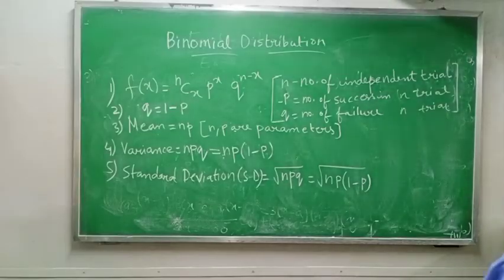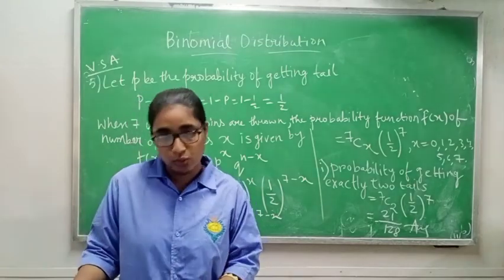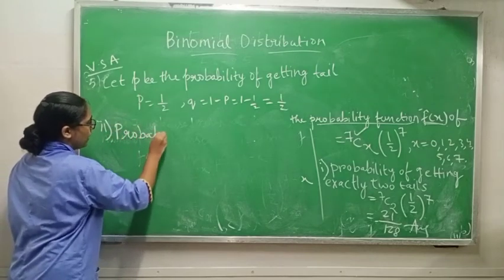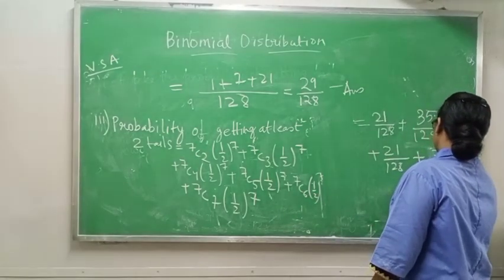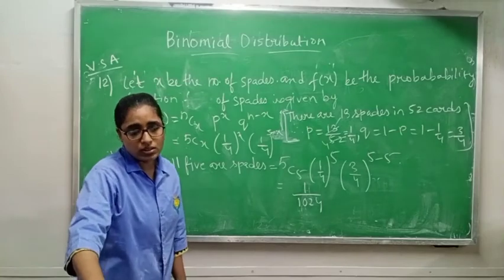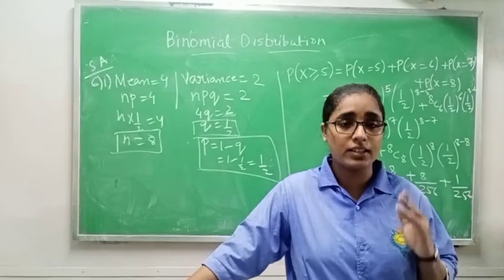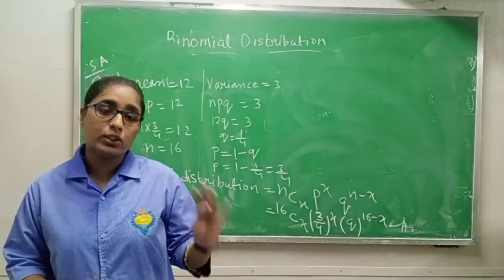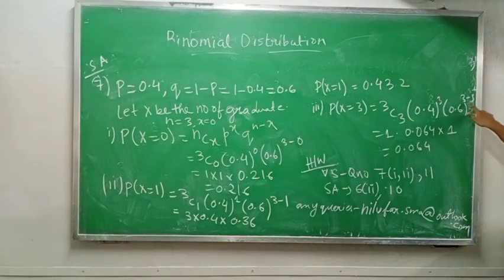Unit-5 Binomial Distribution(part-1)/class-12